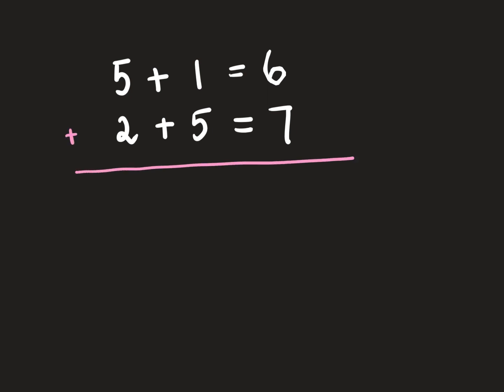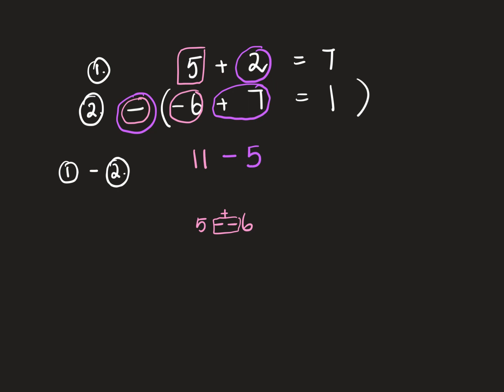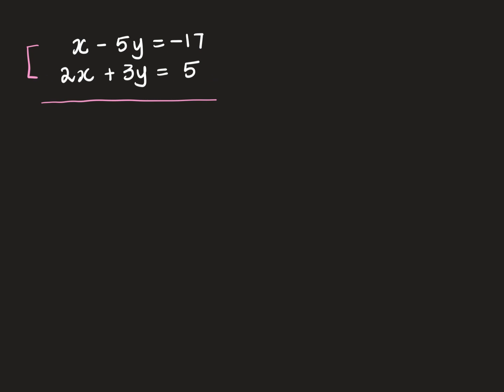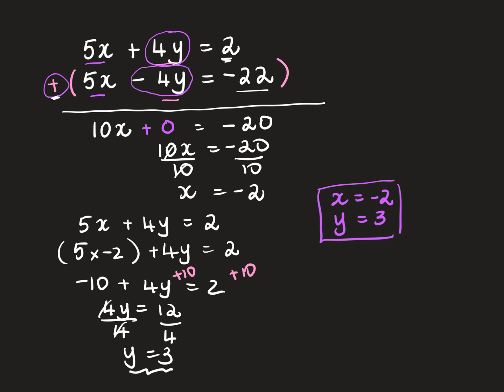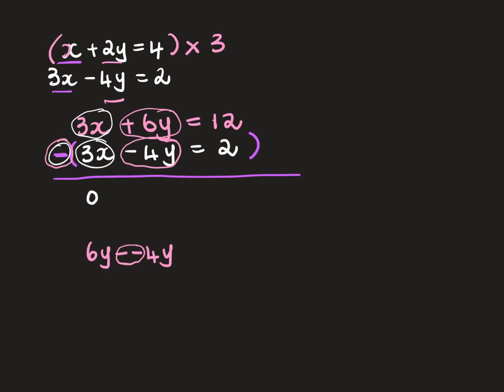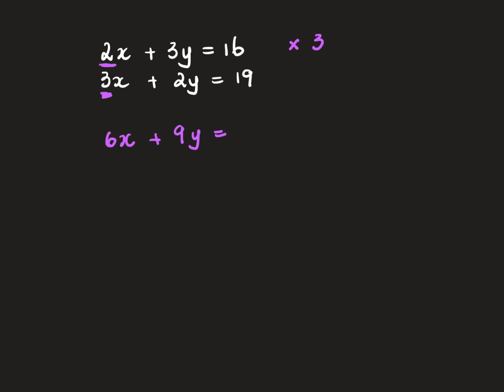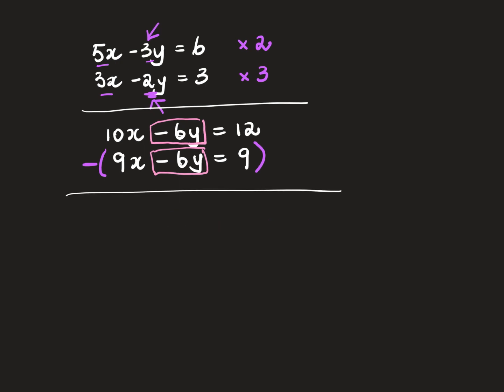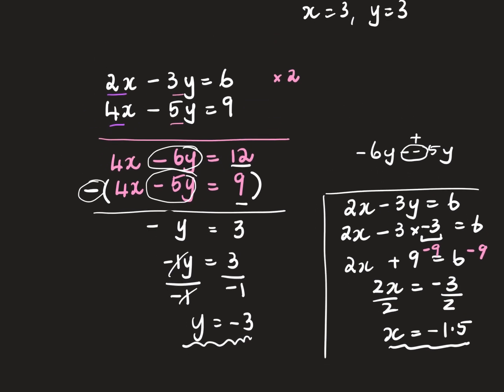Solving simultaneous equations through elimination